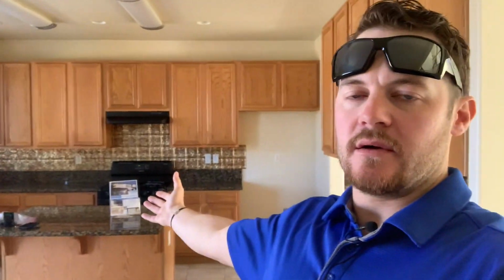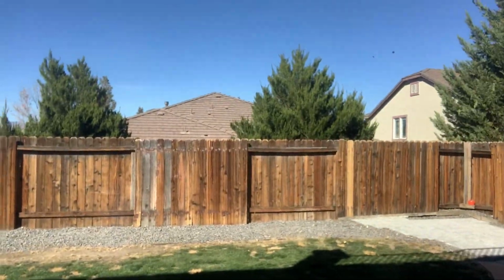Reno Real Estate: What does $650,000 get you in Reno NV?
If you're looking for info about Reno Real Estate, this video will not only discuss Reno Real Estate and Reno Housing in detial, it will show you EXACTLY what Reno Real Estate is available for puchase in the $650,000 range over in Southeast Reno in the Damonte Rance area. If you want to know more about Reno Real Estate, this is the video for you!

📲I have so many people contacting me that are moving here to Reno and I
ABSOLUTELY love it! Honestly if you are moving or relocating here to the Greater Reno Nevada Area, I can make the transition so much easier for you!!